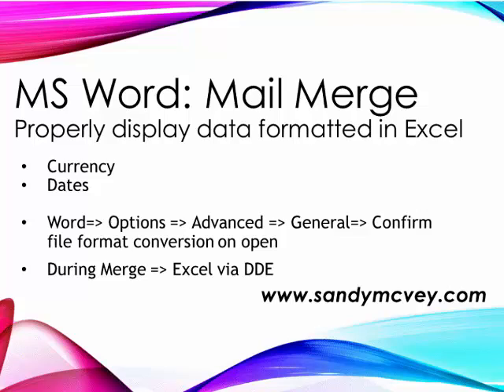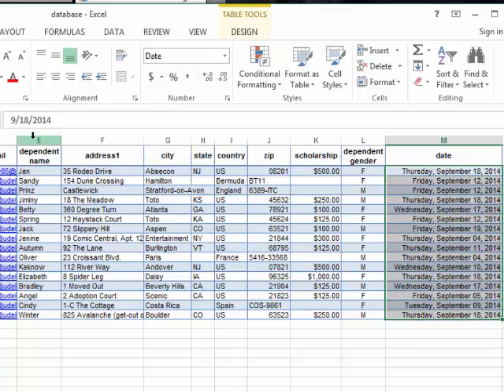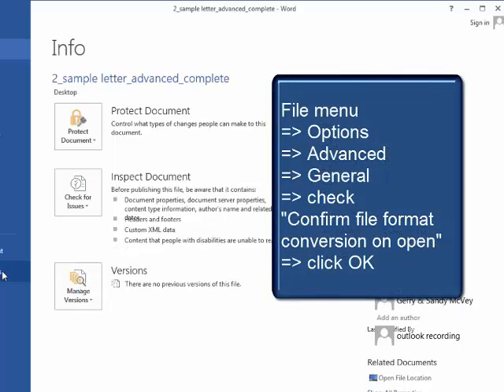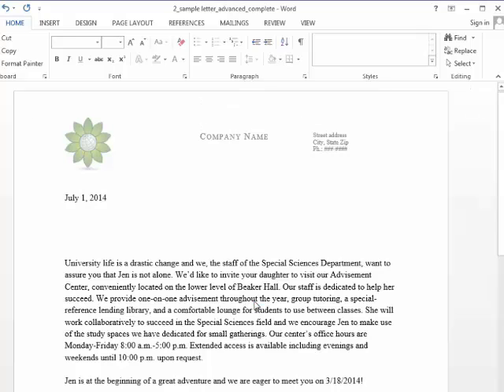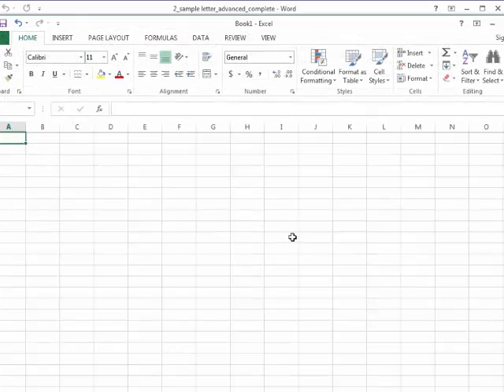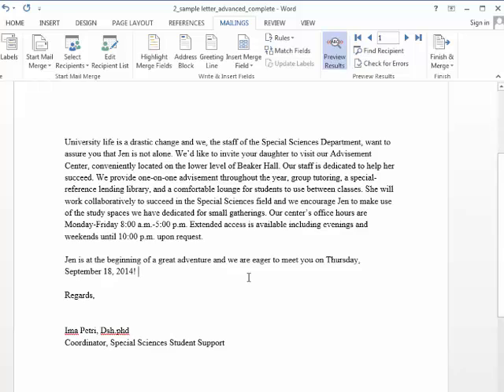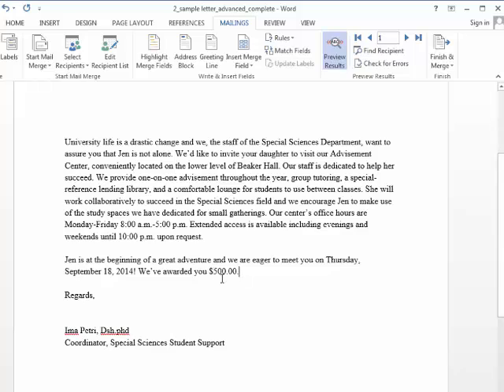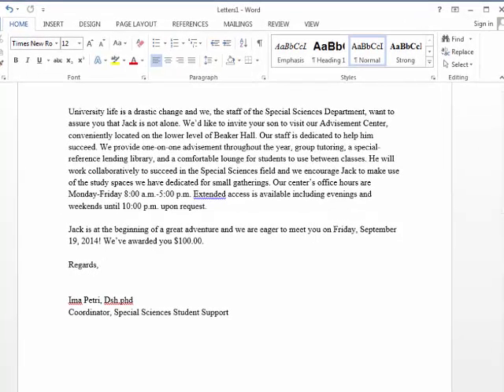Microsoft Word Mail Merge: Excel Currency and Number Formatting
Does data formatted as currency, phone numbers, or long dates in your mail merges display incorrectly? This video explains how an adjustment in Word and a small process change during your merge solves that problem.